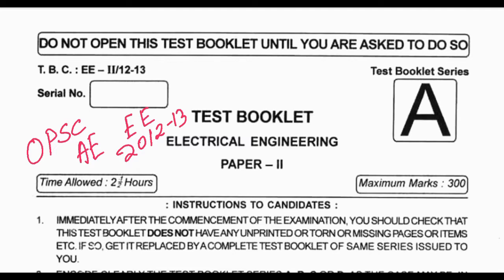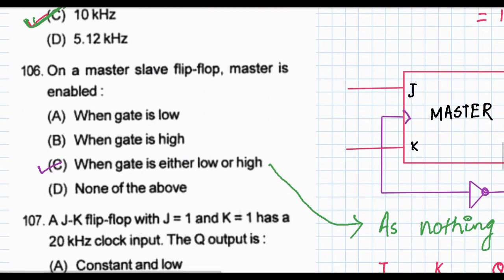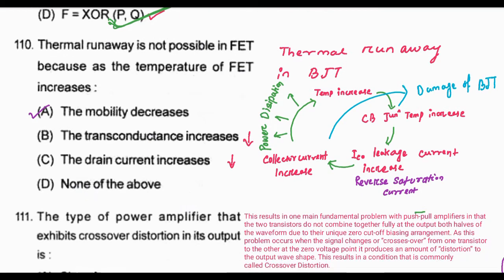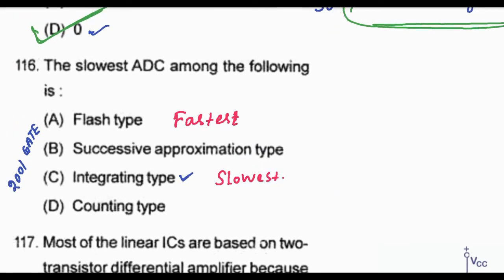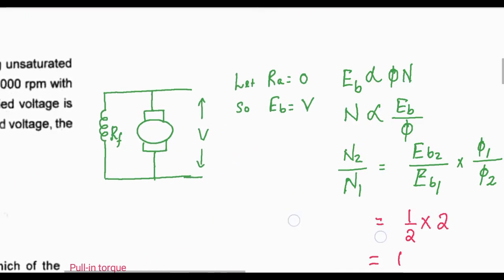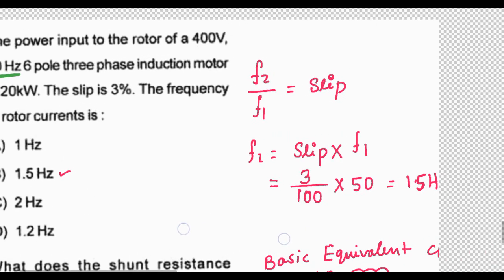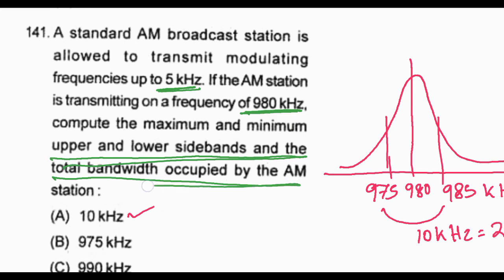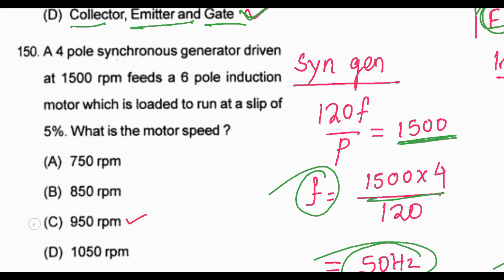OPSC AE- 2012-13 Electrical Engineering Detailed Solution Part-3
In this video I have discussed the detailed solutions to OPSC AE 2012-13 EE paper -II .(technical part)
OPSC- Odisha Public Service Commission

This is Part-3 consisting of 50 questions (101-150) out of total 150 questions. links for previous two parts are given below.